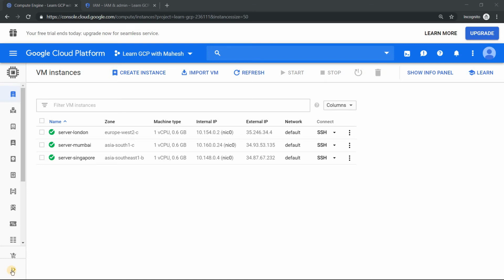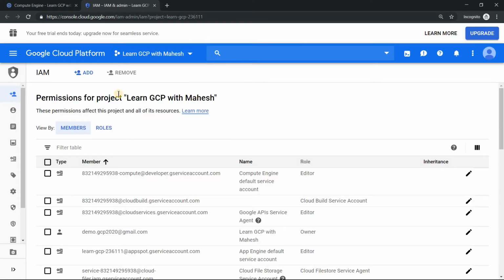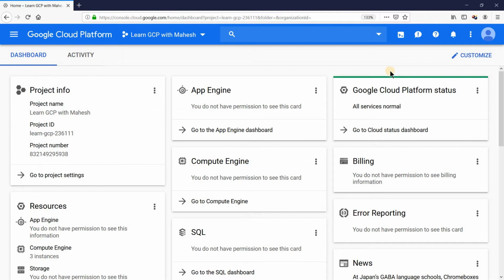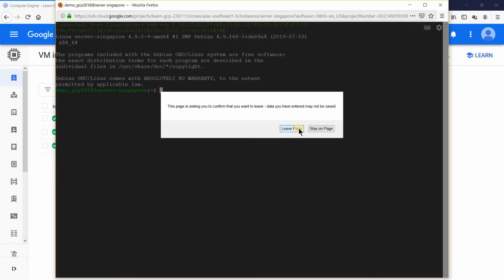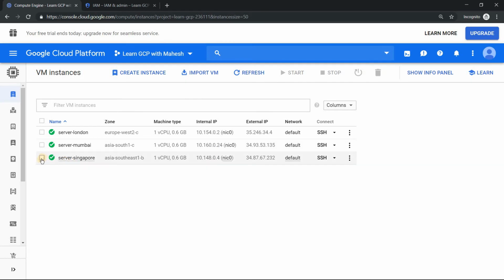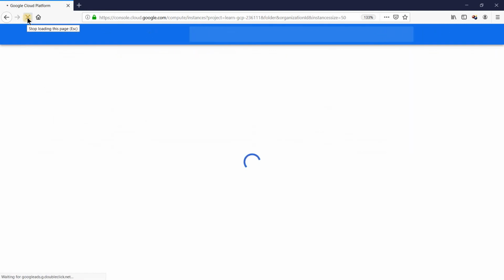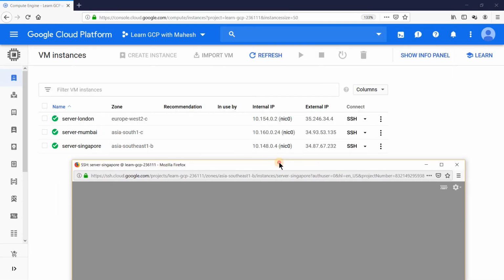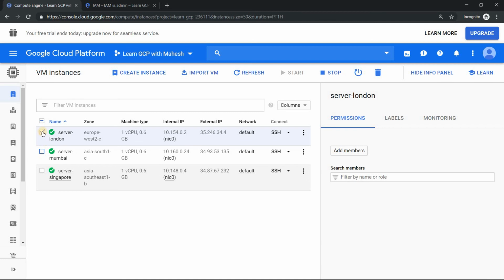How to give Compute Admin access to only ONE Compute Engine?